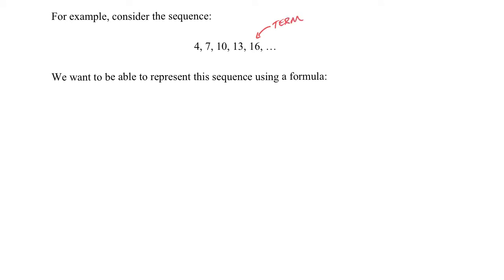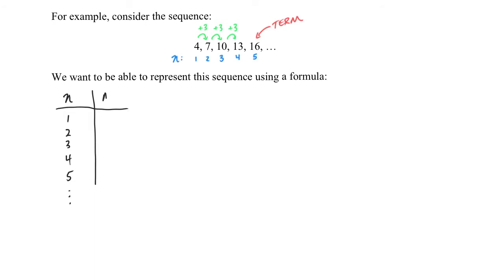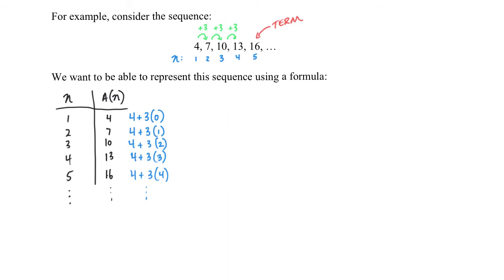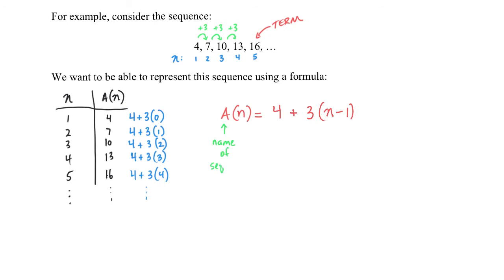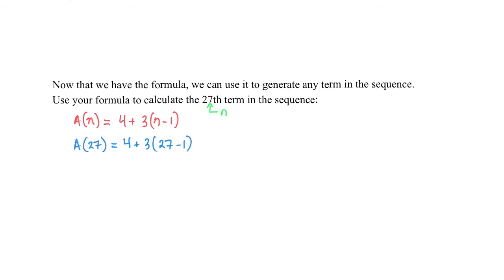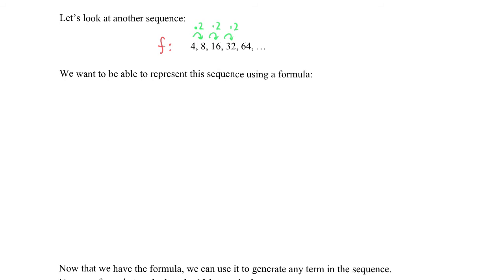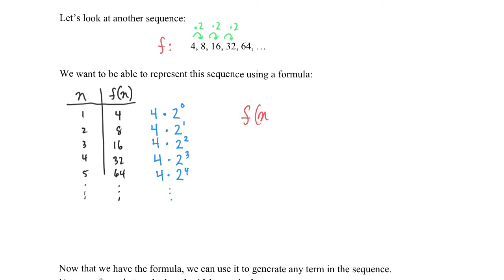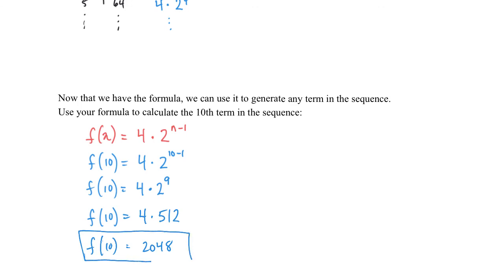U3L1 - Integer Sequences - Notes